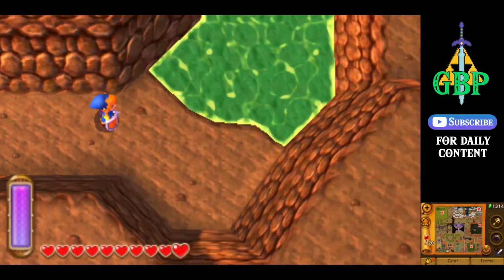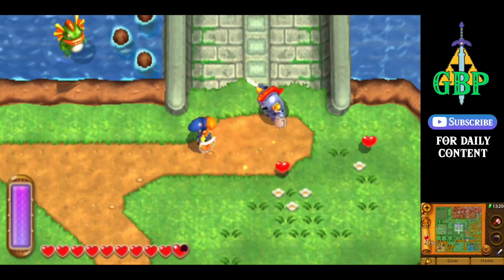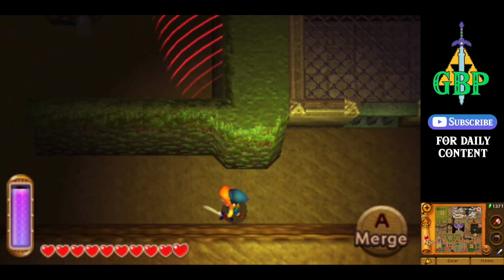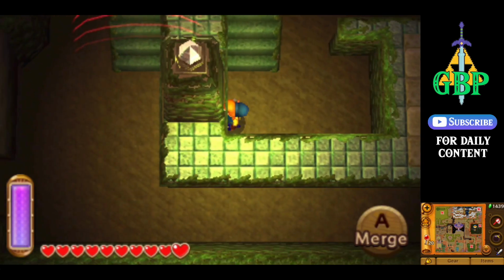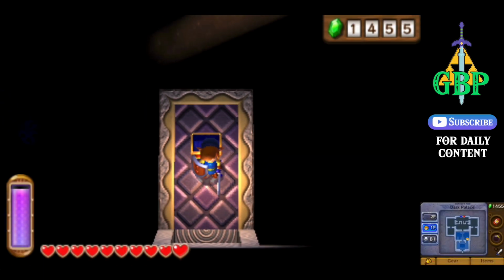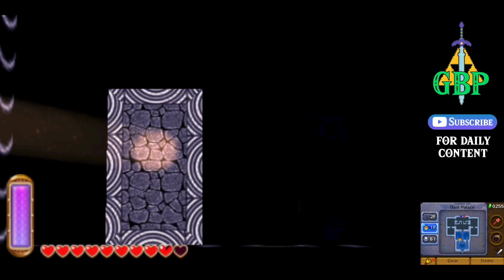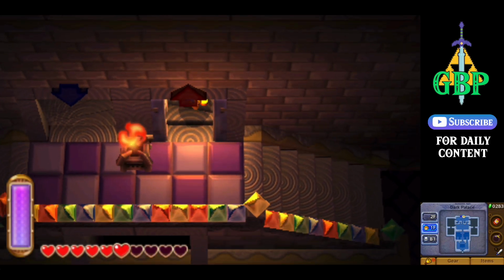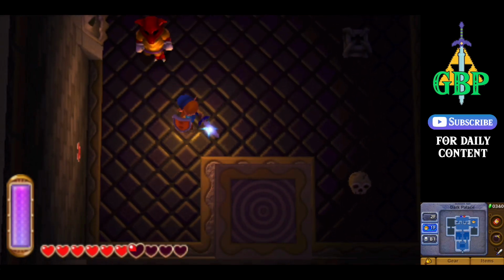A Zelda Stealth Mission! | Zelda: A Link Between Worlds Ep. 14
Time to head east and search for the... DARK PALACE..? Awesome.

There is a very small handful of Zelda games on my "haven't played" list and this is at the top! Time to playthrough A Link Between Worlds! I understand it is a sequel to A Link to the Past... so that alone is REALLY exciting!

I've heard some really good things about this game and that it is sort of a hidden Zelda gem - or at least gets overshadowed by other Zelda titles. Its a vanilla playthrough and while I don't necessarily want to 100% it on this first run... I may do as many side quests as possible.

LETS GO!!!